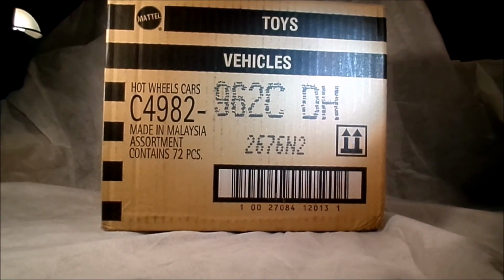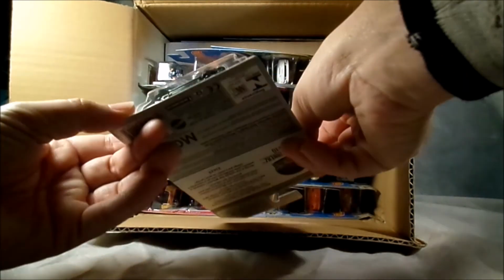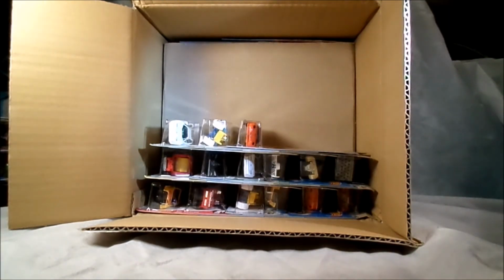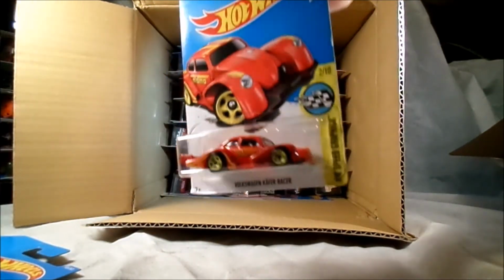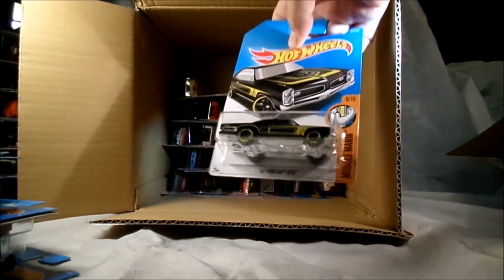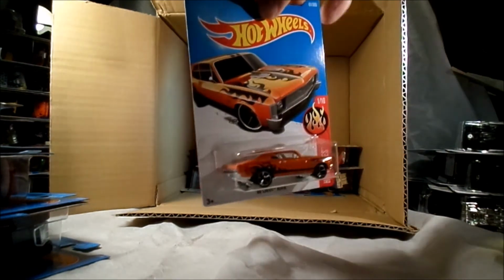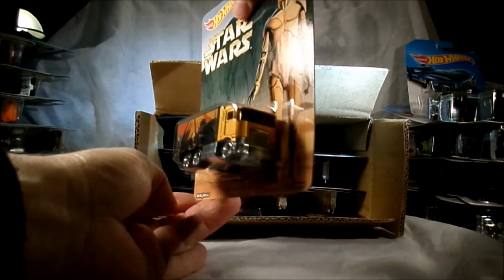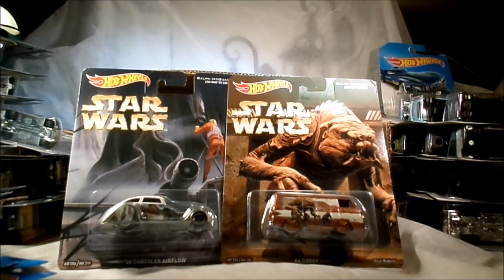Hot Wheels Unboxing 2017 Basic C Case, Pop Culture F Star Wars Ralph McQuarrie by Spitfire Toys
Hi everybody!

Here is the 2017 C case on International cards and the Pop Culture F set, with the Ralph McQuarrie Star Wars Concept Art.  Check back for a slide show of the Star Wars vehicles out of the pack :)